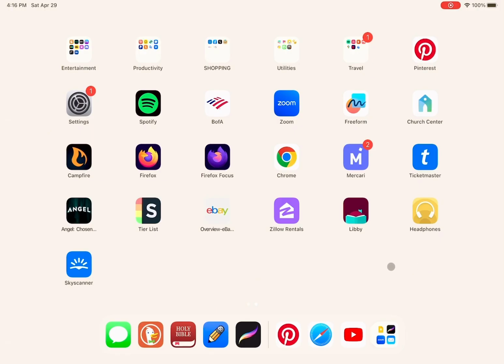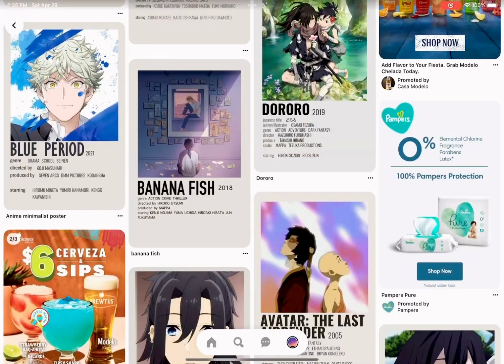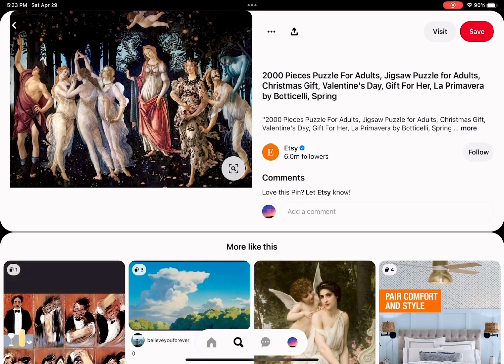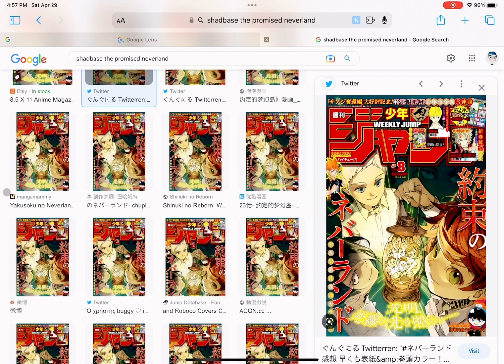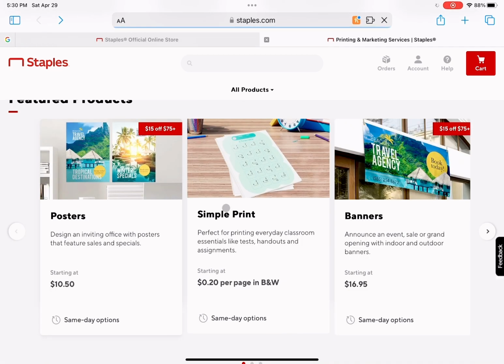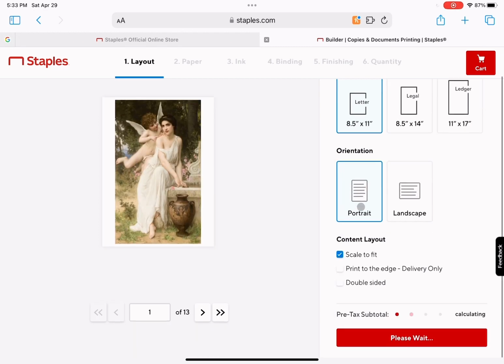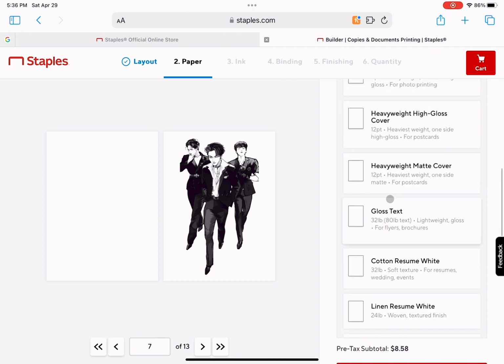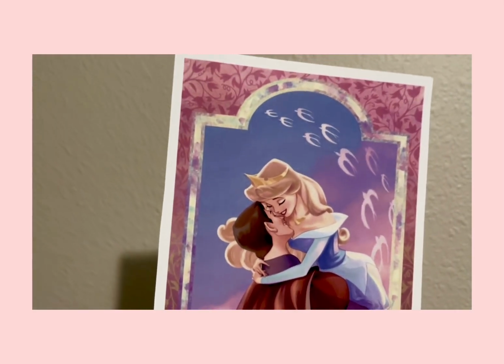How to print custom wall art prints | room decor tutorial * UPDATED *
Hey guys! Here I have an updated wall art tutorial. I apologize beforehand for the audio issues I’m still trying to figure out this whole voiceover situation :(
Anywho hope you find this video informative.💖